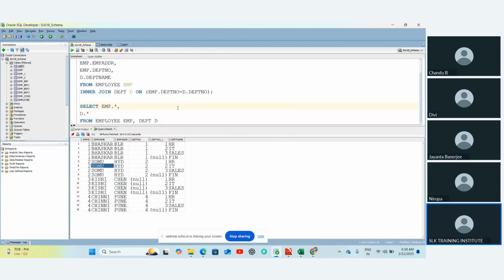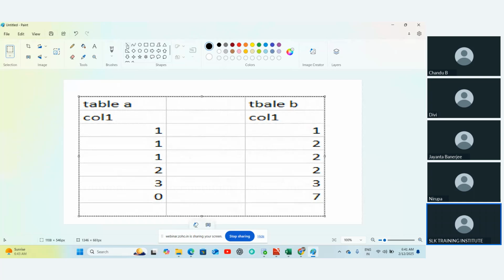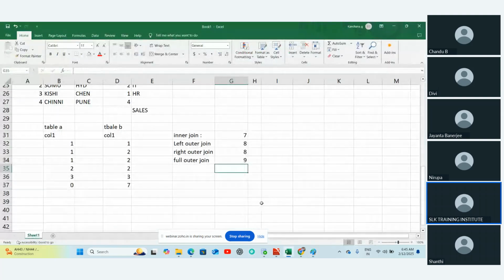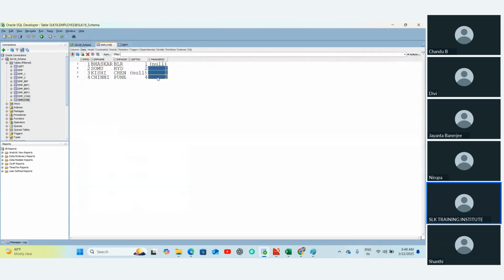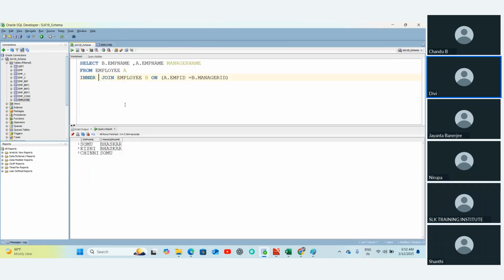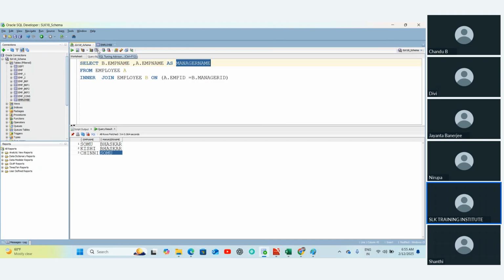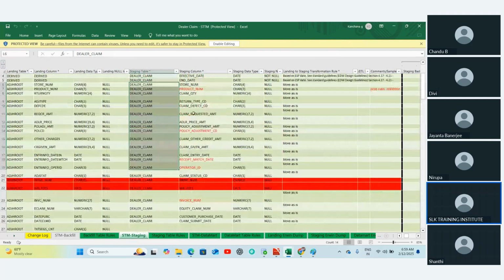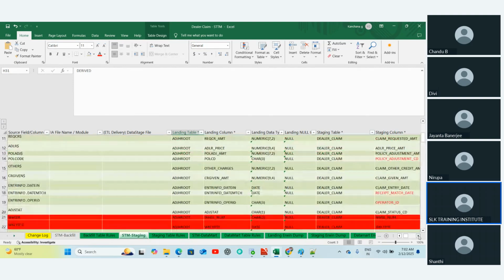SLK_18 11 SELF JOINS